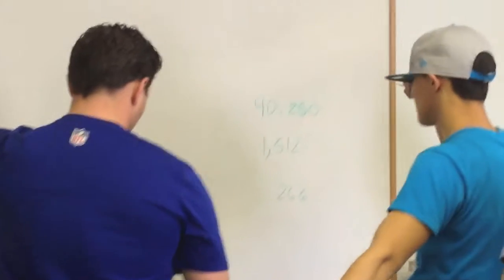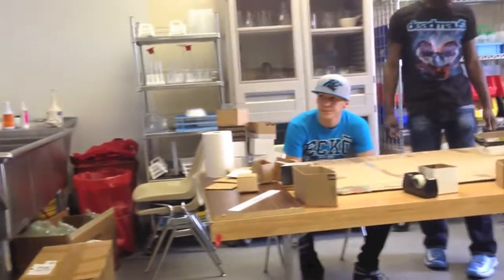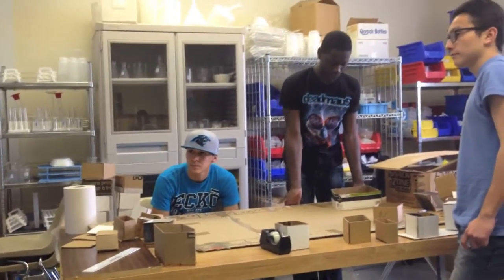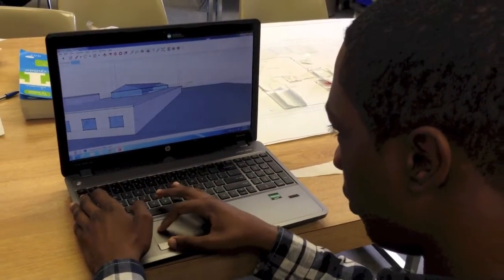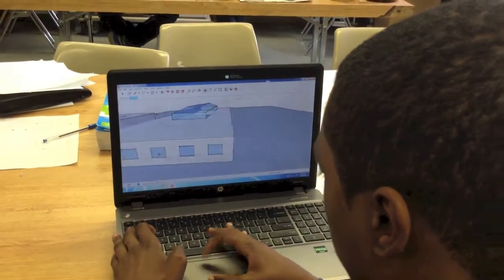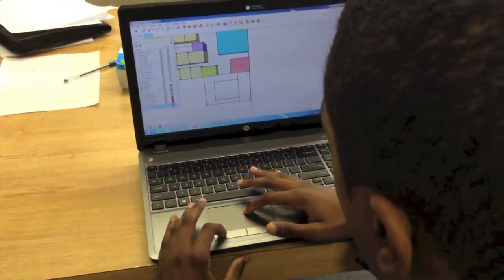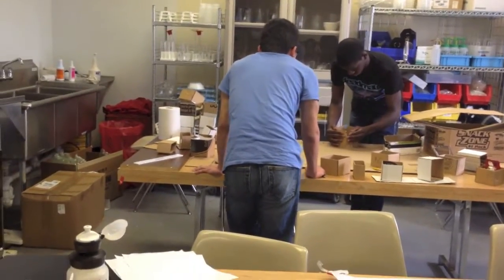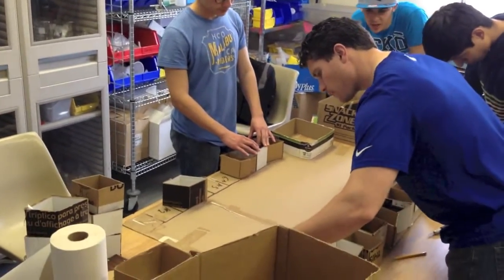Best Practices; "Imagine" Model Building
The "Imagine" design Project continues at the Barack Obama Green Charter High School, in Plainfield, New Jersey.  In this video, the students are thinking critically, hypothesizing, and problem solving around getting the scale determined so all of their
interior renovation design will properly fit within the site boundaries.